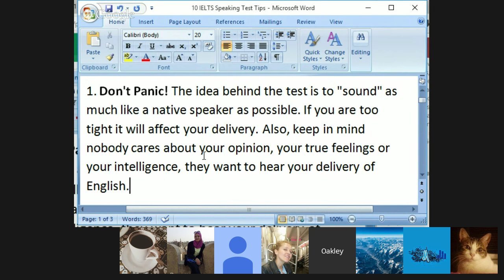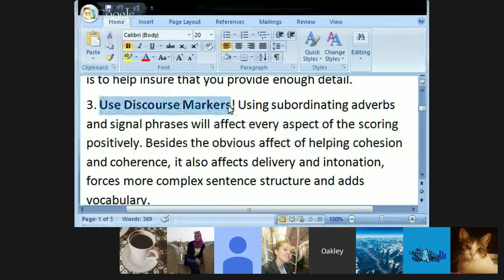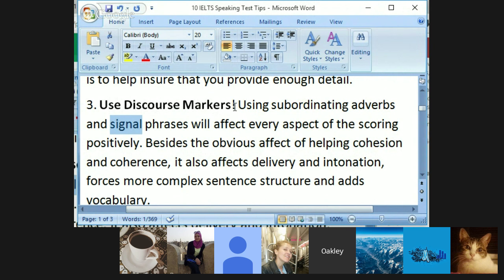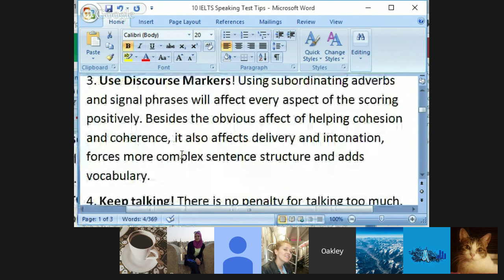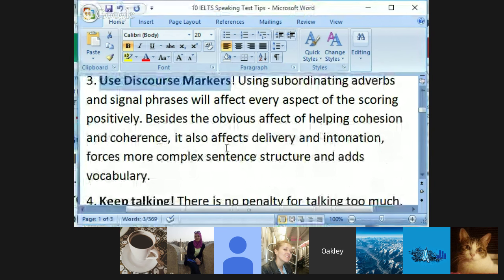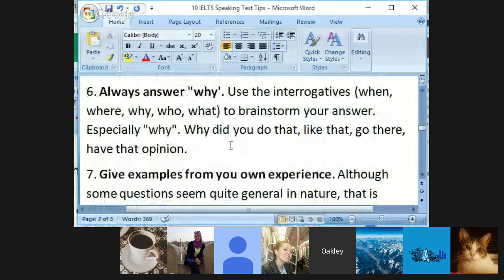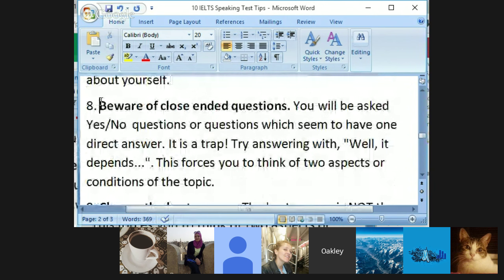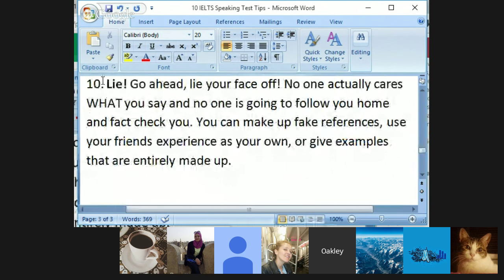IELTS Speaking - Class 1 Overview and Scoring